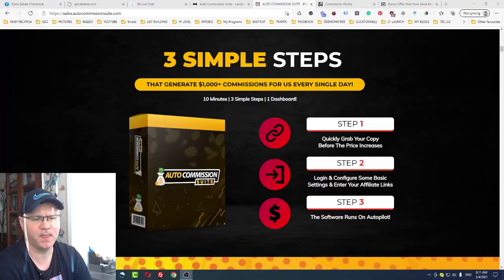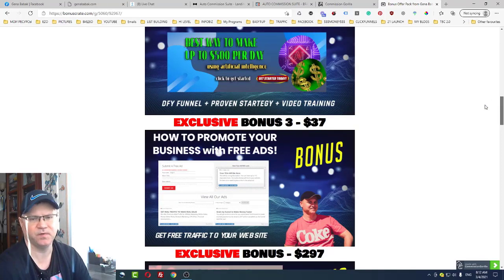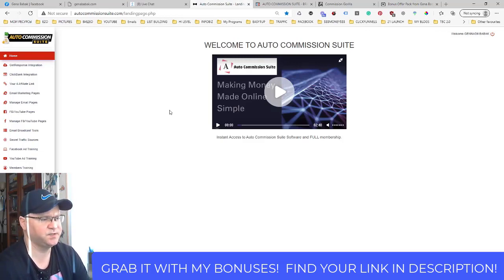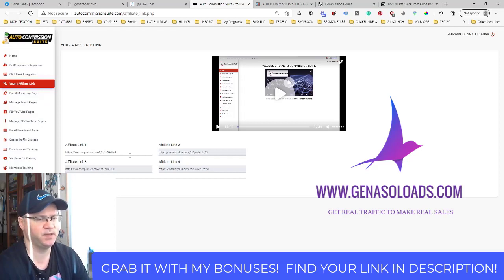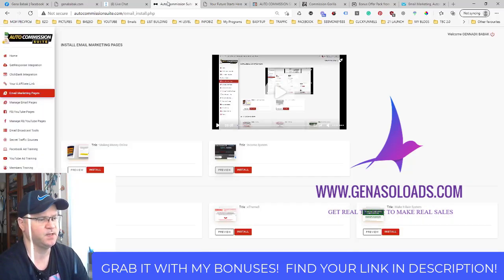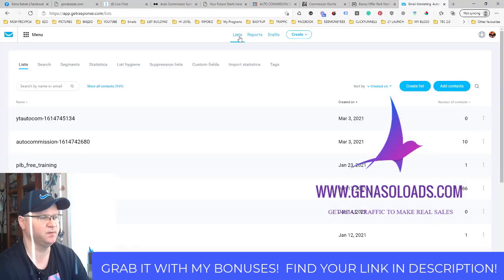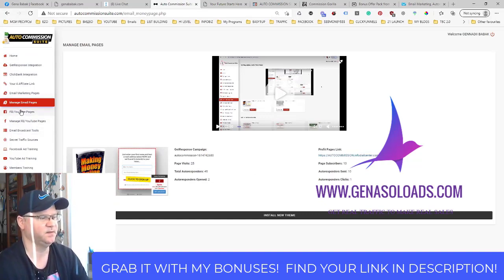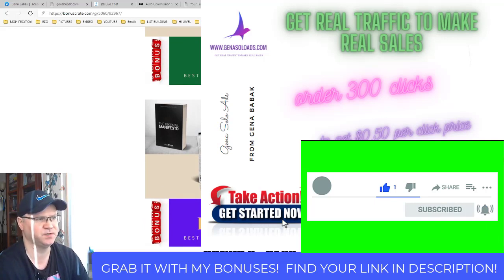Auto commission suite review and demo.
Watch my Auto Commission Suite Review to learn how this new software can help you make money with email marketing.

What is Auto Commission Suite?
What if you could log in to just ONE dashboard and click just ONE button to get INSTANT traffic to ANY affiliate offer you from Warrior Plus, JVZOO or Clickbanl which resulted in INSTANT commissions at any time of the day or night? Introducing Auto Commission Suite!

- 4 passive income programs included;

📌Skype  ➜ gennadiy3881